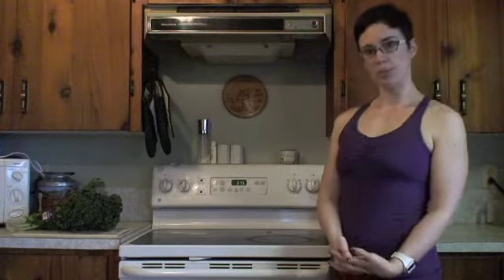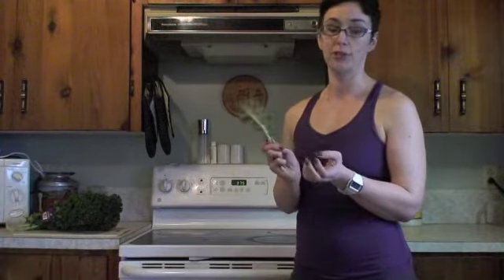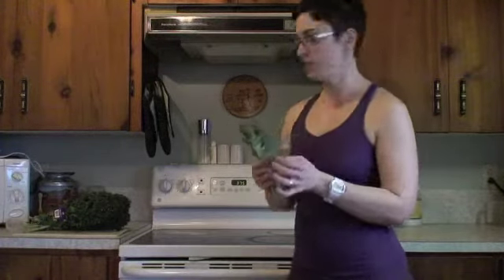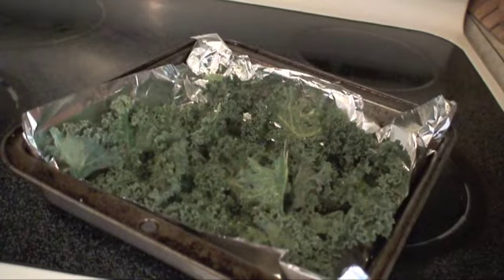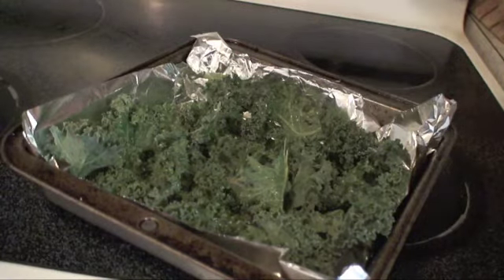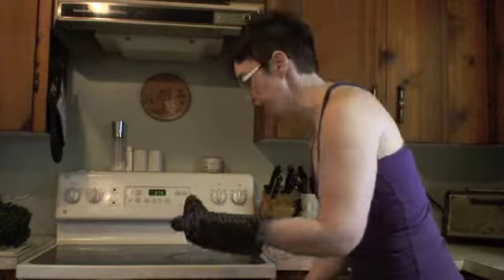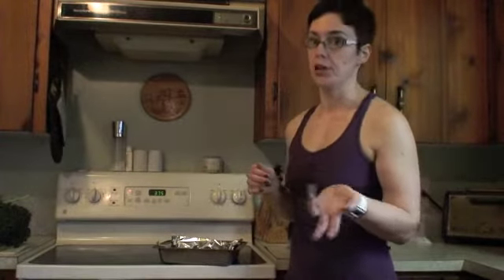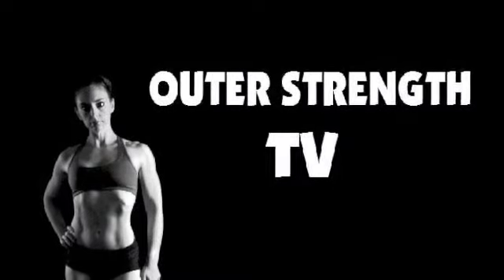Kale Chips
Have no luck making kale chips? This video shows you step by step how to enjoy this frilly leaf instead of chips, fries, or as a side or on their own!